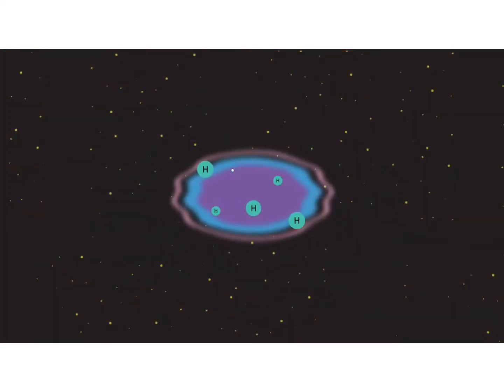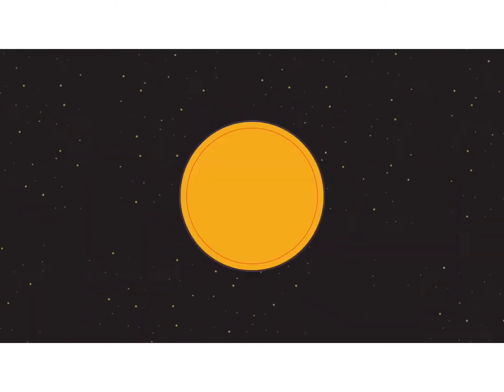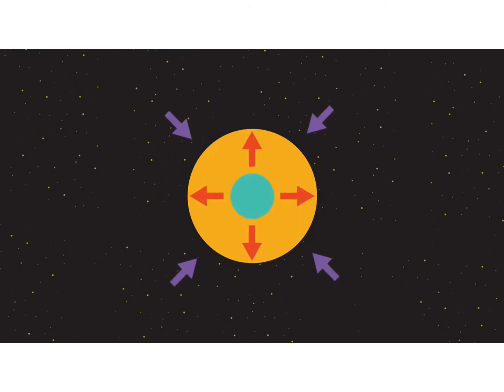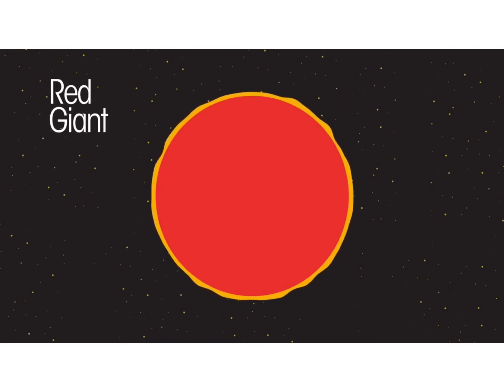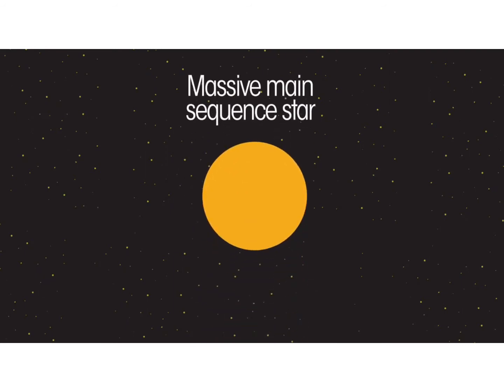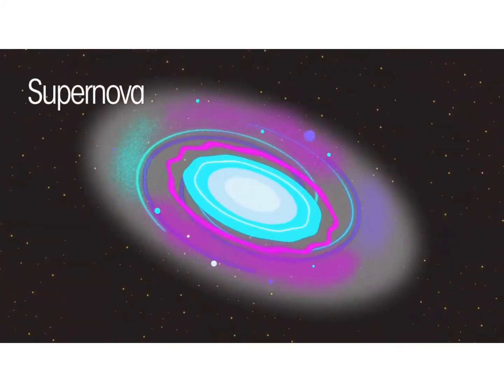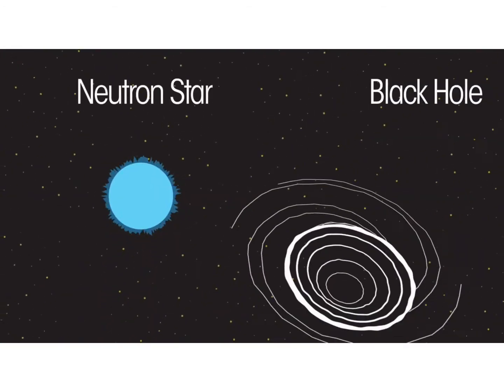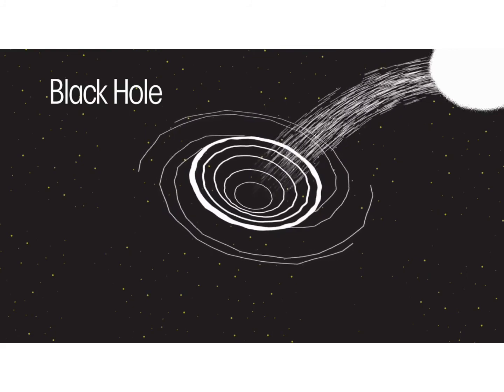Lifecycle of a star | Astrophysics | Physics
This Video is Interesting and very informative credits to everyone who made this video.
This video is about the lifecycle of a star but did you know that each star starts from a cloud of dust and hydrogen gas?

You are allowed to download the video for nonprofit, educational use.